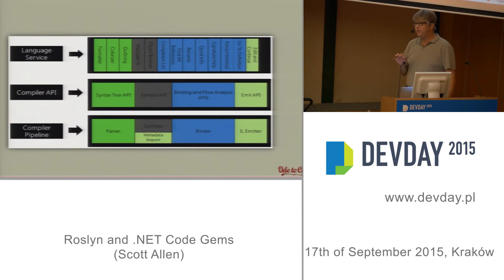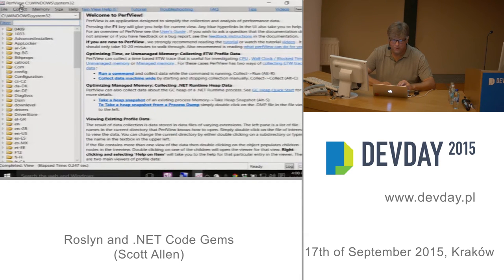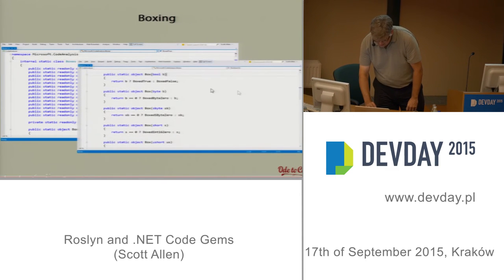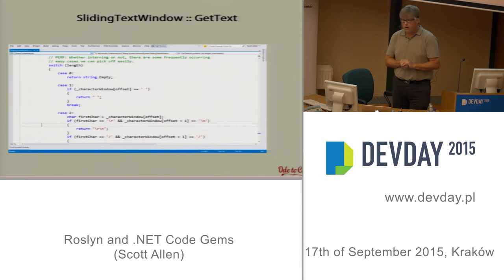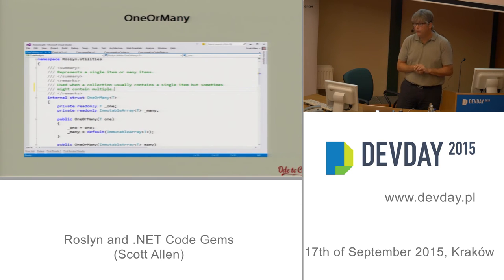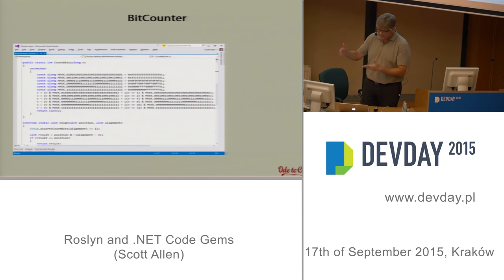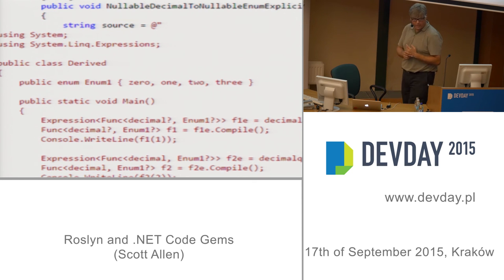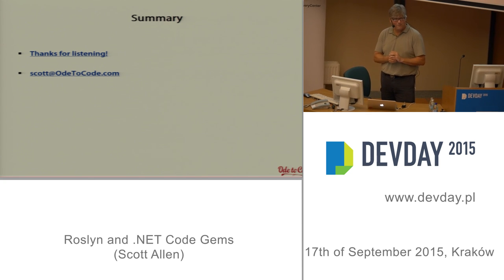Scott Allen - Roslyn and .NET Code Gems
When Microsoft moved their compilers and framework to an open source model, they gave us unparalleled access to a real world, large scale managed code base. Inside the source code repositories there are many lessons to learn, and lots of useful bits of code we can borrow. In this session, we’ll explore the code base and look for hidden gems. Some of these gems are useful, other bits make for interesting trivia, and some classes are so bizarre you’ll have to see them to believe them. Expect equal levels of entertainment and education in this whirlwind tour of C# code.